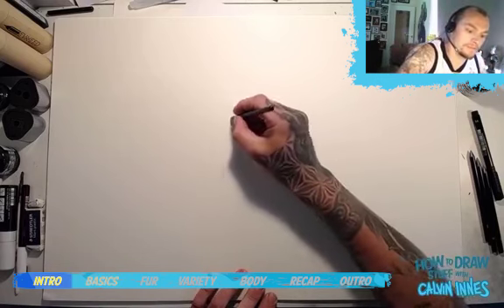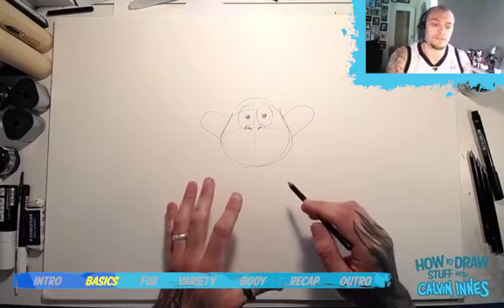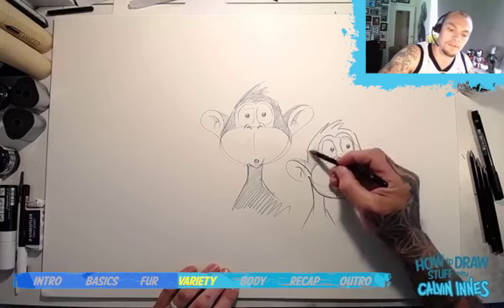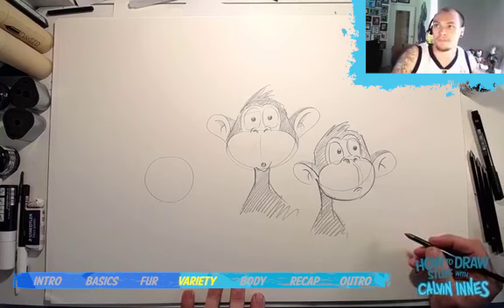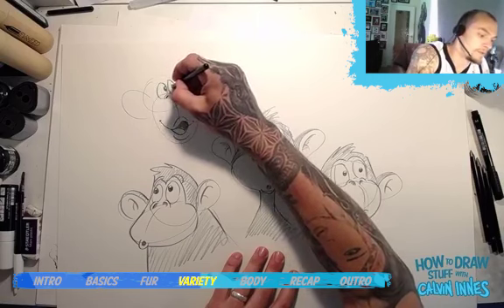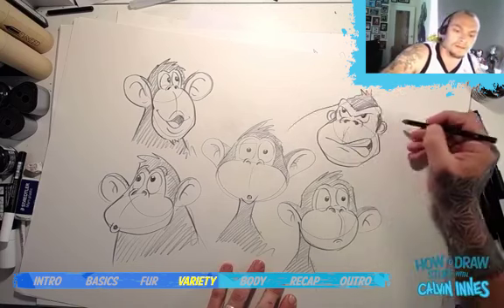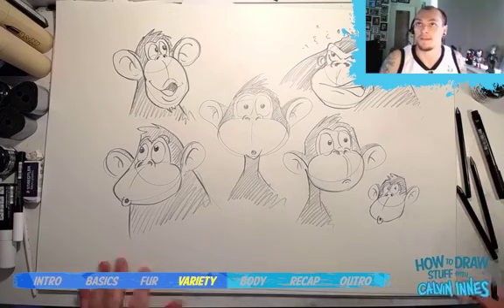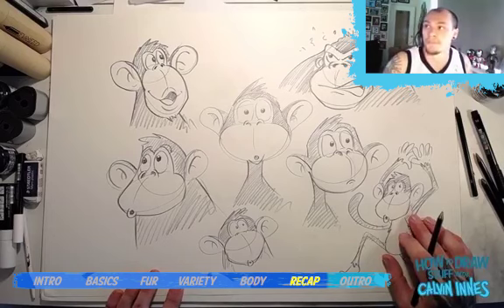How To Draw Stuff With Calvin Innes - Chimps, Monkeys & Gorillas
Ever wanted to draw a chimpanzee? Or a Gorilla? Or a Monkey of any kind? Well, in this drawing tutorial I show you how.
Learn to draw cartoon monkeys and chimps using a few simple techniques to get you started. Create fun chimp characters and experiment with different expressions and poses to bring your monkeys to life.